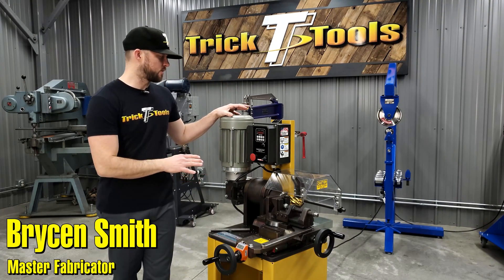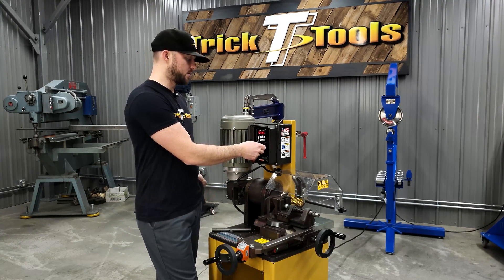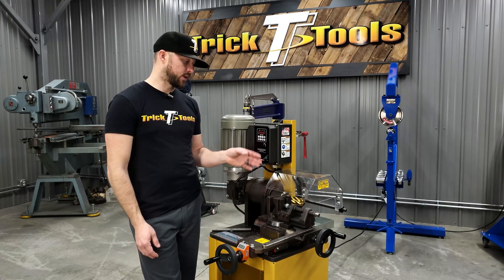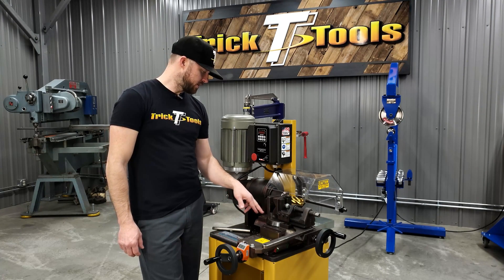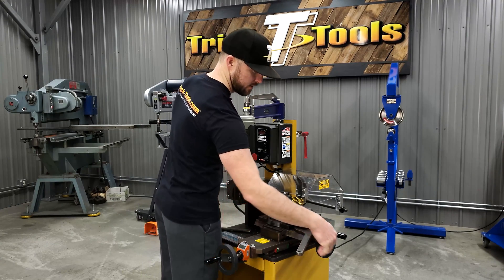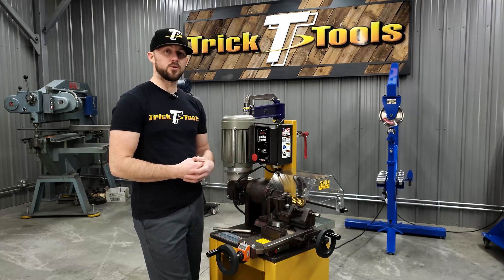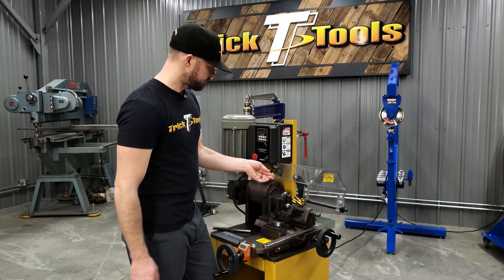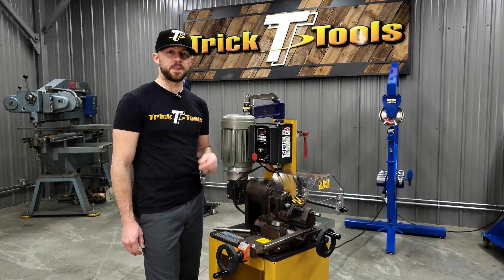Baileigh TN-700 Tubing Notcher - Trick-Tools.com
The TN-700 End Mill Tube Notcher from Baileigh Industrial is a made in the U.S.A. benchtop tubing notcher with a small footprint and large capacity. Excellent for chassis fabrication and other tubular assemblies, the TN-700 notcher features a 2-1/2 inch OD capacity with notching capabilities up to 60 degrees. Its 1 hp motor runs on 110v power and its variable speed control is inverter-driven for optimum milling speeds and precision performance. The TN-700 comes included with a digital RPM readout and speed chart to dial in the perfect speed for your specific OD and material. Create perfect weld joints in chrome-moly, mild steel, stainless steel, and aluminum pipe or tubing.

Other features include a heavy-duty cast-iron framework, crossfeed vise with X-and Y-axis control to ensure a good cutting position, and offset notching capabilities.

Trick-Tools.com
1.877.VAN.SANT